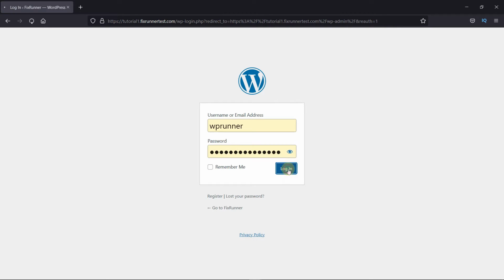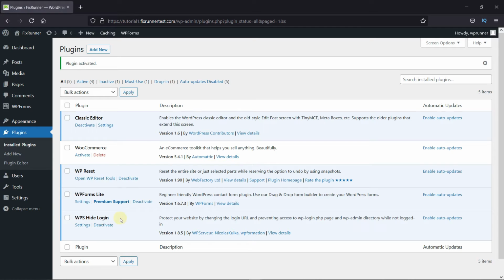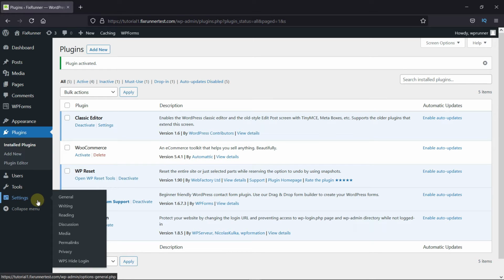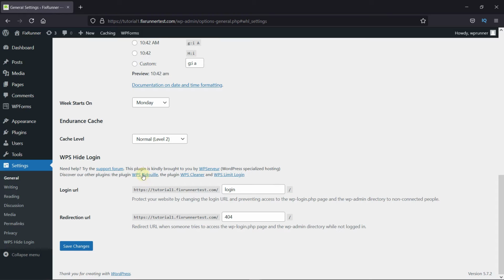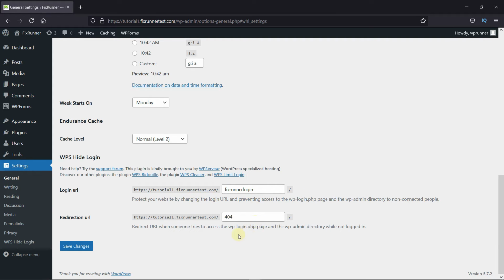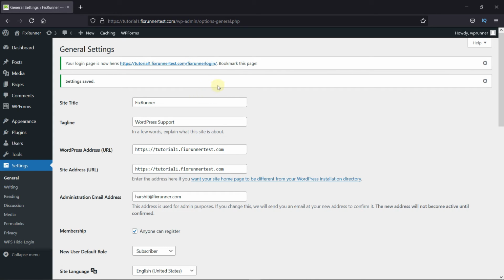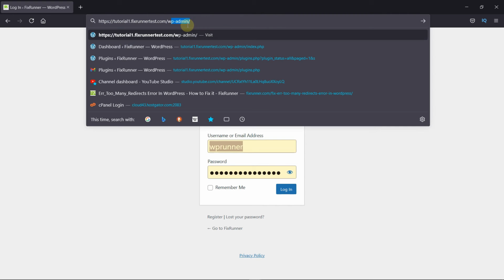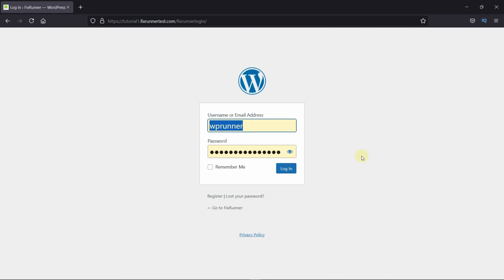How To Change WordPress Admin URL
The quick and easy way to change WordPress Admin URL is here. You can easily go to the login area of a wordpress website, by adding WP-admin after the website's URL. As easy as this is to find, it also creates a risk of hacking, as this format is similar for all the wordpress sites. So today I will show you how to change the Admin URL.

0:12 - Introduction
0:55 - Installing the plugin.
1:07 - Configuring the plugin.